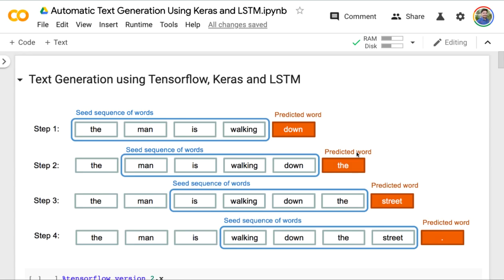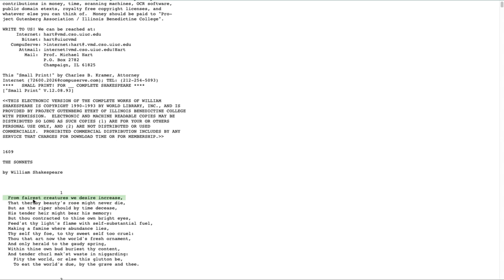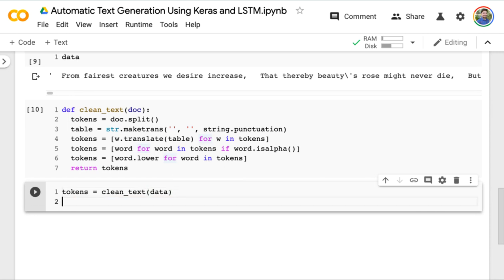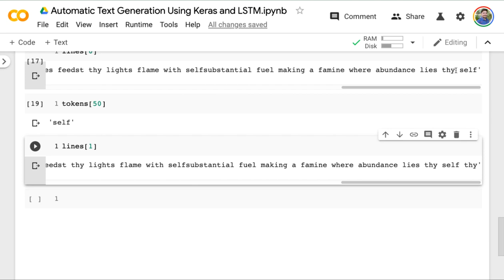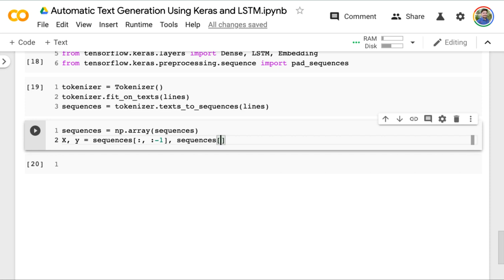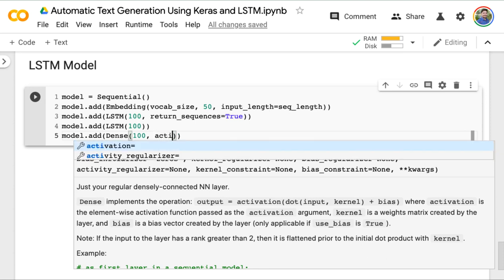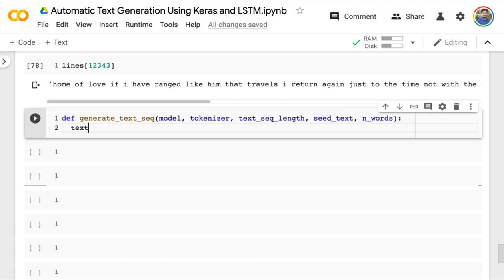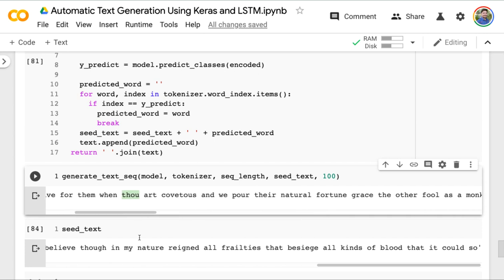NLP Tutorial 11 - Automatic Text Generation using TensorFlow, Keras and LSTM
In this video, we will learn about Automatic text generation using Tensorflow, Keras, and LSTM. Automatic text generation is the generation of natural language texts by computer. It has applications in automatic documentation systems, automatic letter writing, automatic report generation, etc. In this project, we are going to generate words given a set of input words. We are going to train the LSTM model using William Shakespeare’s writings.

01:20 Text generation using TensorFlow, Keras, and LSTM
05:28 Get started with code
27:53 Build LSTM model and prepare x and y
42:25 LSTM model